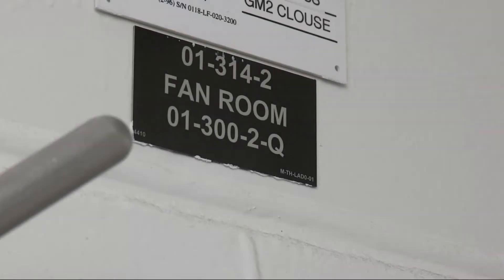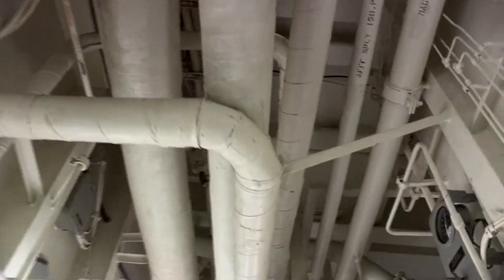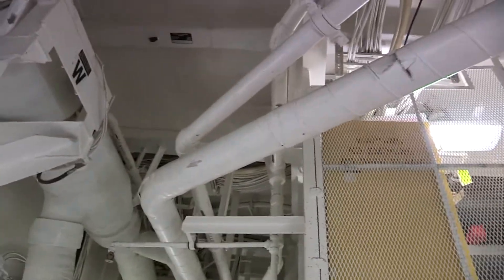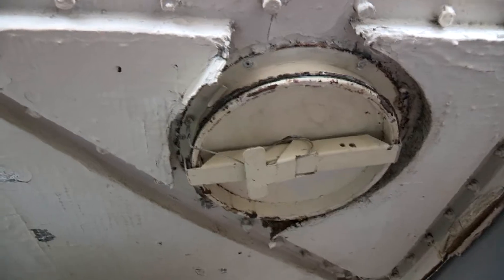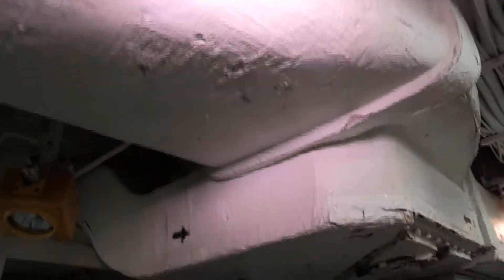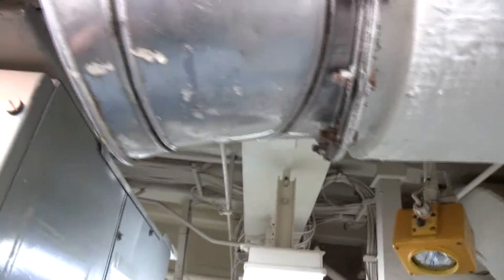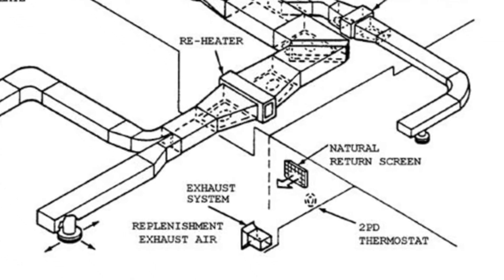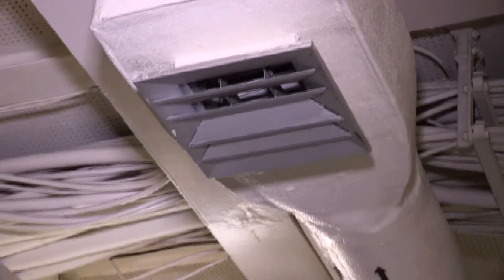ZI-21: Tips and Techniques - Ventilation Systems (Clip 3O)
Good shipboard ventilation is a necessity for the equipment, and more importantly, the crew.  This segment of the "Zone Inspections for the 21st Century Sailor" deals with inspecting these vital systems.